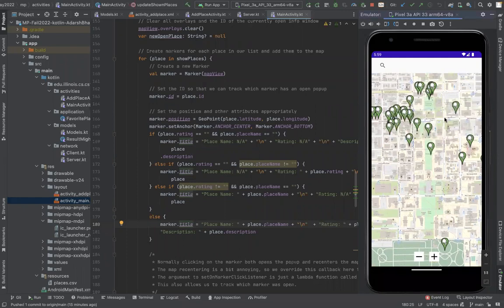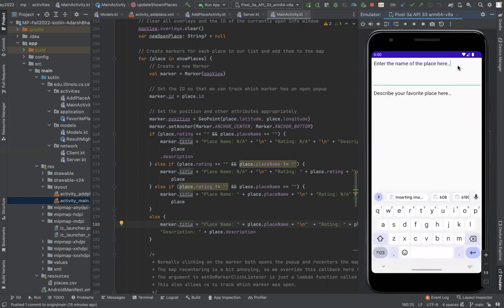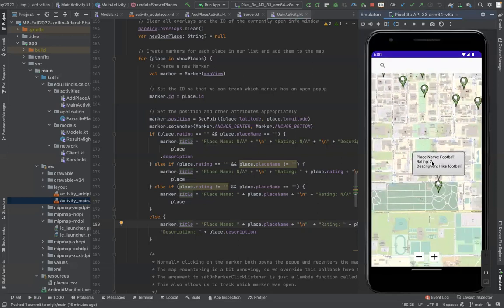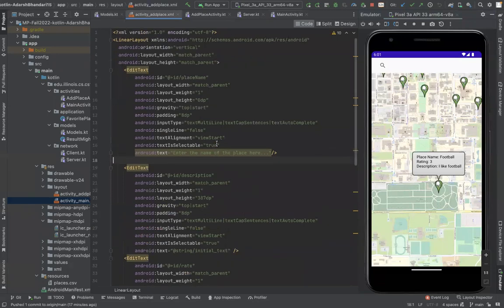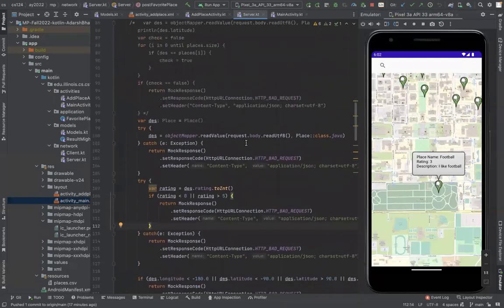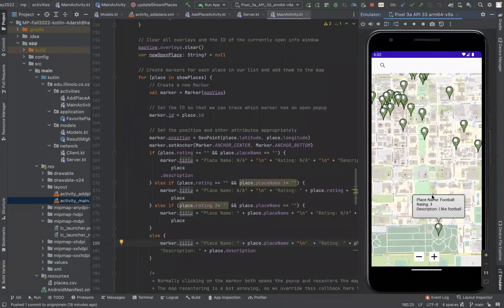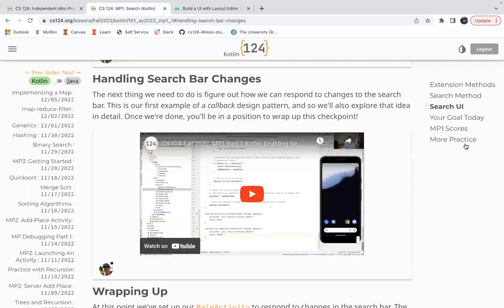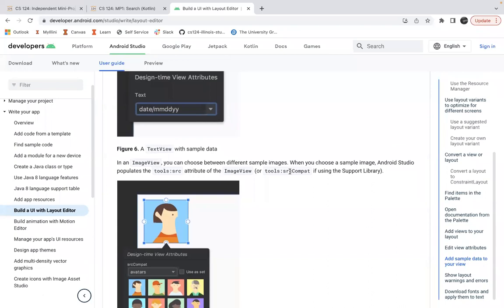MP3 Video : Adarsh Bhandari